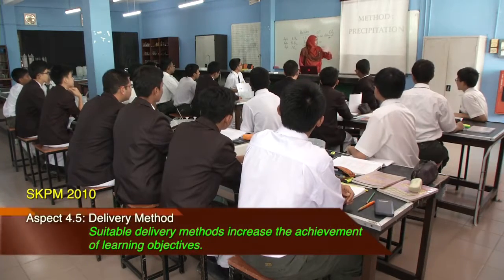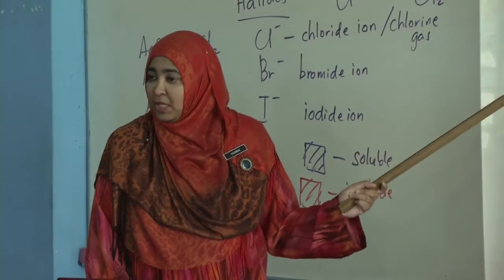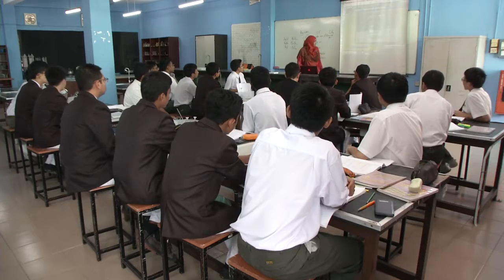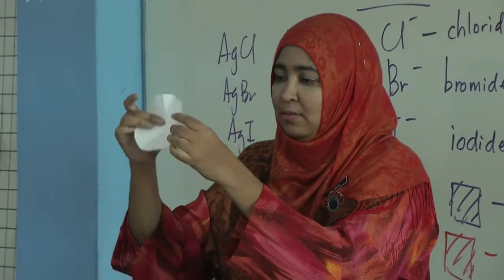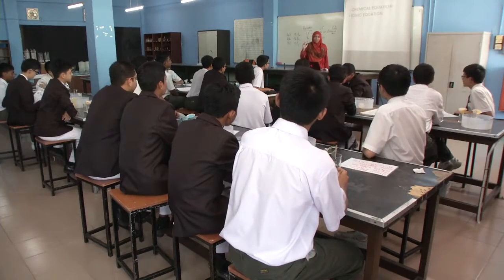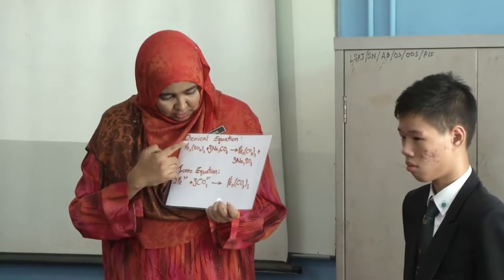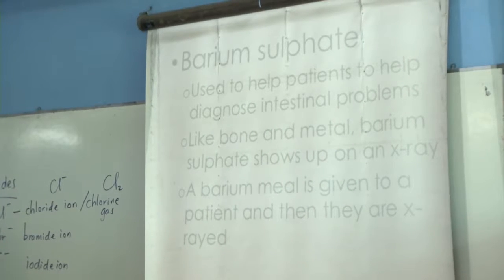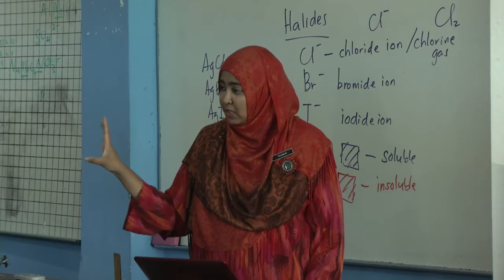KIMIA Tingkatan 4 Salts Heating Test Part 2